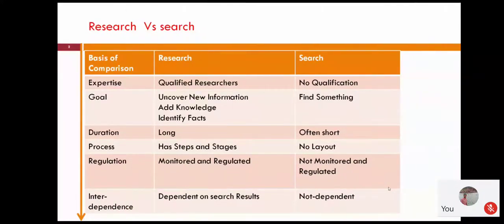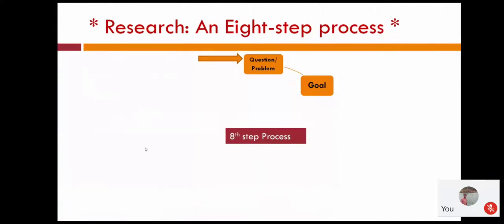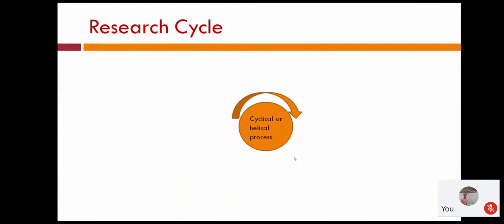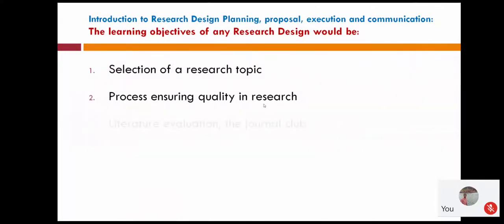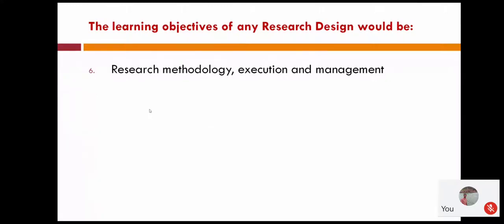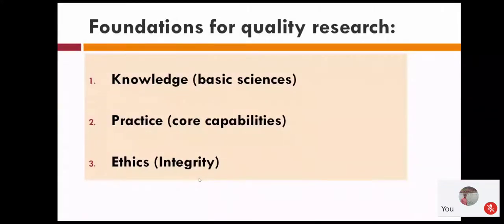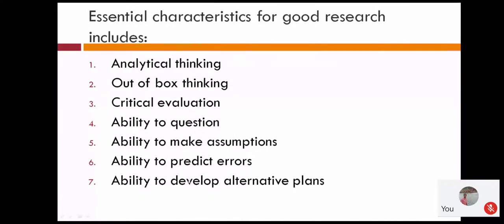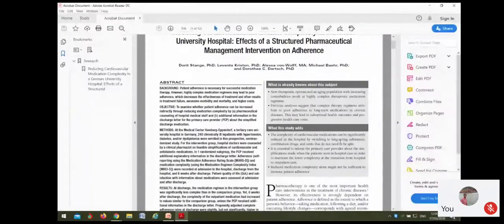A Special webinar on Outline Of Research Methodology by Dr.Raghvendra S Hegde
Introduction to Types of Research Methodology
Research methodology refers to the methods and techniques used to portray the research effectively. It concerns the systematic design of a study to guarantee results that meet the aims and objectives of the study. The researcher is primarily responsible for presenting the idea and explaining different research methodology types.

Key Takeaways
Researchers employ various types of research methods to ensure that the data gathered is valuable and reliable.
Researchers categorize research methodology types according to different criteria. They are a general category, the nature of the study, the purpose of the study, the research design, and the data types.
Surveys and case studies are two of the most frequent data collection tools in research.
Employing research methods has many merits, including assisting the researcher in developing the study field and conducting the research more efficiently. Both contribute to the researcher’s knowledge of the subject matter.
Research methodology is classified based on different categories. They include a general category, nature of the study, purpose, research design, and data type. There are also interviews and case studies based on research methodology. In some research, the researcher combines more than two and very few methods.

Based on General Category:

1. Quantitative Research
As the name suggests, Quantitative data relies on quantifying a certain amount or quantity of a specific phenomenon. It focuses on gathering and analyzing numerical data and can be used to find averages and patterns or to predict outcomes.

Quantitative Research falls within the two primary categories of research and relies on numbers. It draws a conclusion using tables, facts, and graphs. Many scientific and field-based studies primarily use this form of research.

Some pros and cons of Quantitative Research are as follows:

Pros:

It allows for larger sample sizes, enables thorough analysis of the findings, and helps draw broader conclusions about your target audience.

Since quantitative research uses surveys, experiments, and real-time data collection, there are minimal delays in gathering the data under study. Therefore, the researcher analyzes the information under study quite rapidly compared to other research methodologies.

Due to anonymity, researchers frequently use quantitative data while examining sensitive topics. Consequently, this setting lowers the possibility of producing inaccurate data.

Cons:

Since the researcher may be unable to conduct the research in the subjects’ natural environments, it may appear artificial and regulated. Participants’ responses are claimed and may not reflect their actual real-life behavior.

Because survey responses are limited, you cannot go beyond that in delving more deeply into the behaviors, attitudes, and motives as you can with qualitative research.

There is a financial element to consider with quantitative research because it can be costly.
2. Qualitative Research
It refers to the non-numerical elements in the research. Qualitative research comes to the rescue when the researcher cannot grasp the information or data regarding numbers. Though not as reliable as Quantitative research, qualitative research helps to form a better summary of theories in the data.